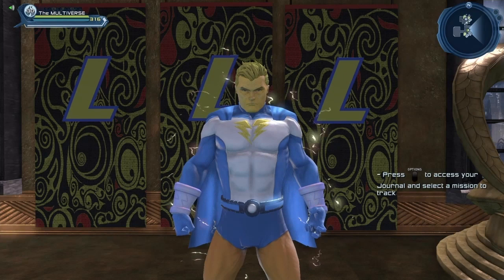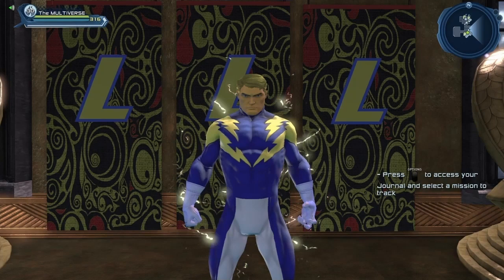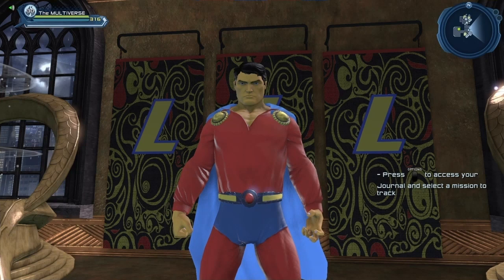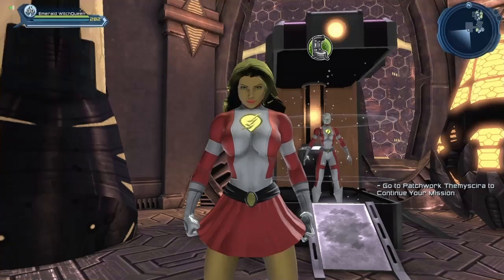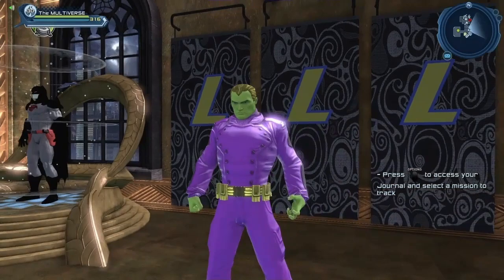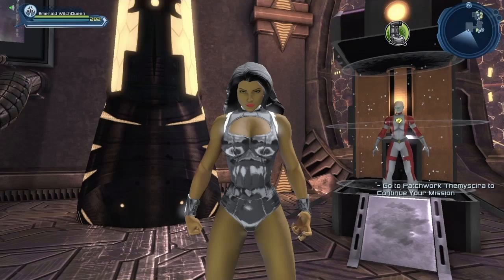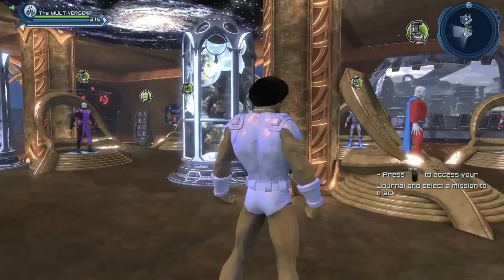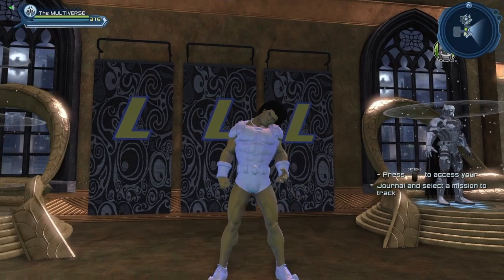DCUO Legion of Super Heroes 2020